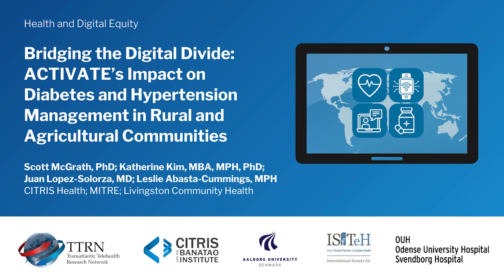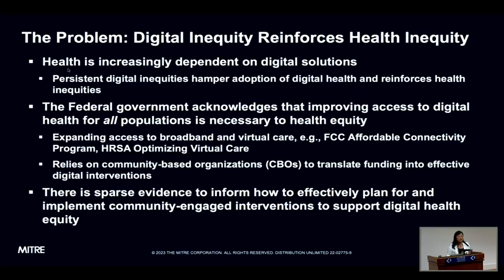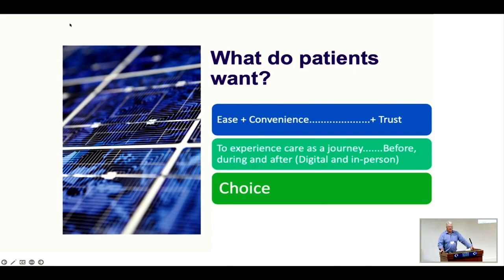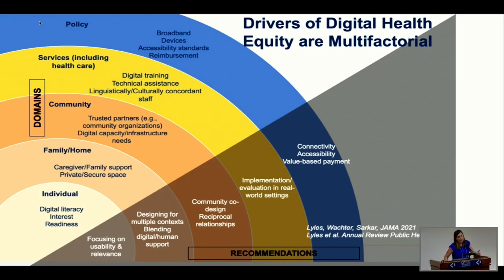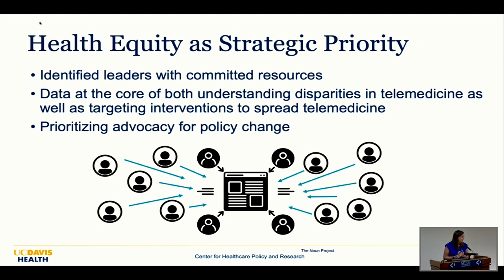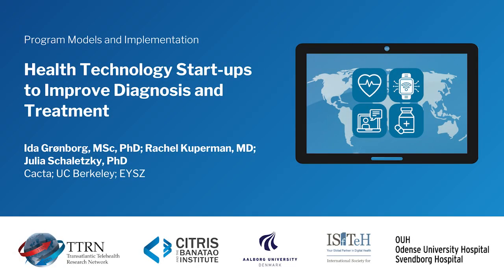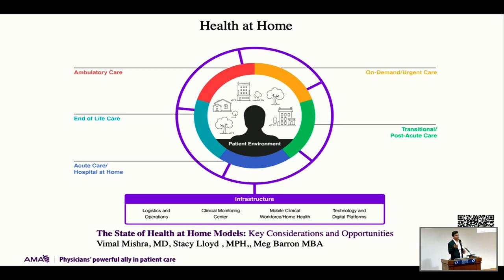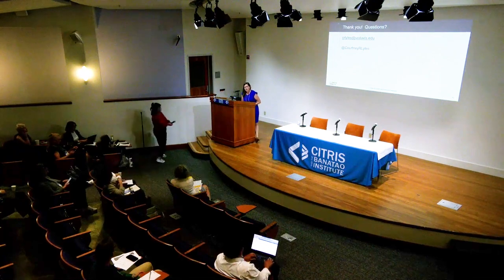Exploring the Future of Telehealth | CITRIS Health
An International Perspective on Building Capacity in Health Care through
Technology was an international scientific conference held on August 22-23, 2023 at the

This video features distinguished speakers who share digital
health lessons and explore the implications of digital health for the future.
The video shares highlights of speakers’ presentations about technology’s role in
supporting and/or challenging healthcare systems.

Speakers include:

Birthe Dinesen (Aalborg University).

organized by TTRN, CITRIS, UC Berkeley and the International Society for
Telemedicine &amp; eHealth.

Support CITRIS as we develop technology solutions for challenges around the world: wildfires, the health of an aging population, the future of a workforce augmented by artificial intelligence, and more. In all we do, we prioritize diversity, equity, and inclusion across each of our research initiatives.